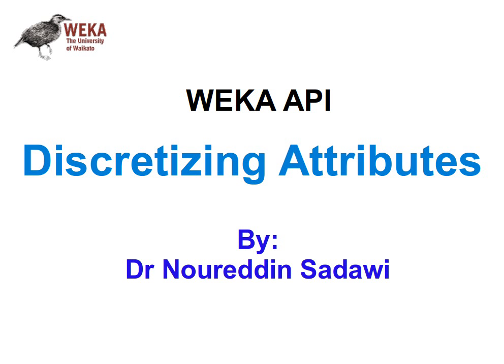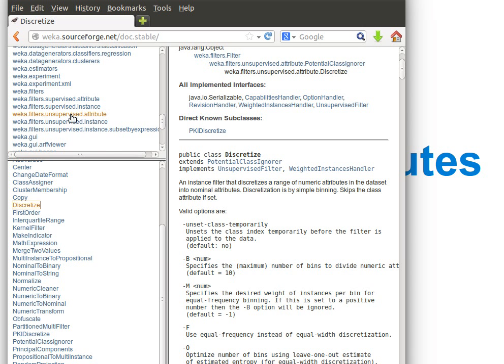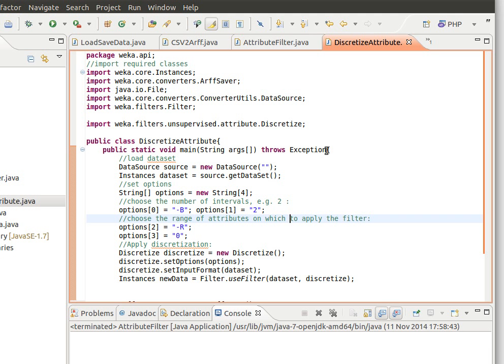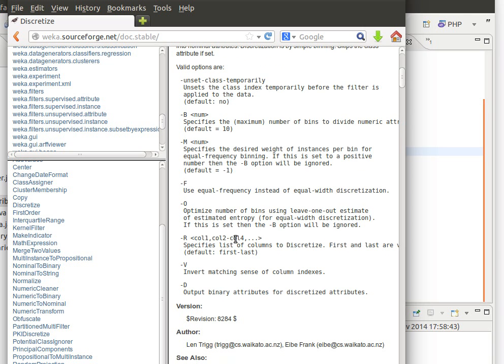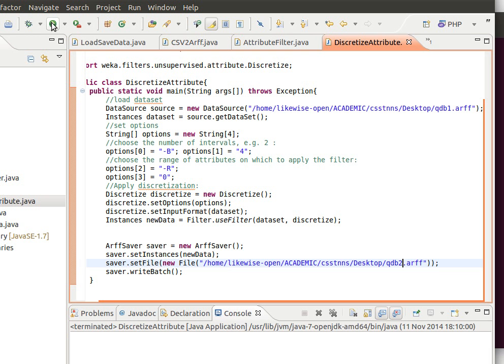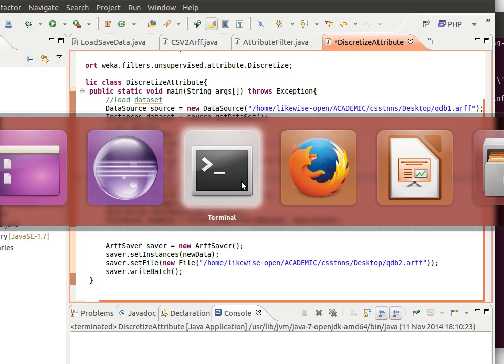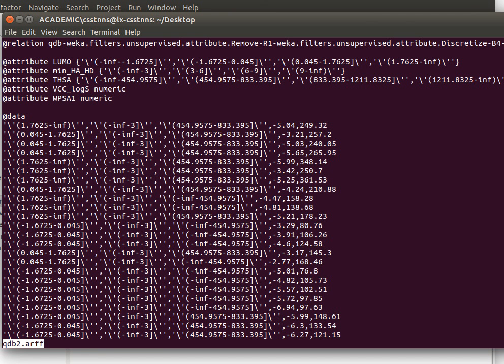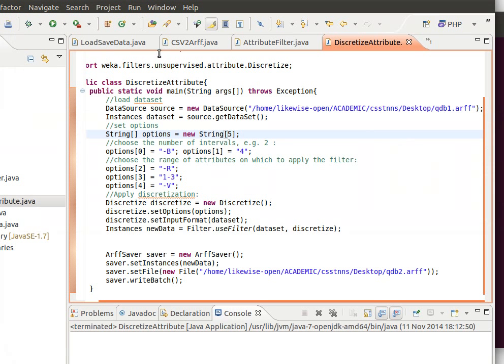WEKA API 6/19: Discretizing Attributes